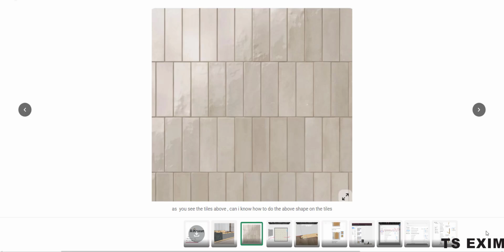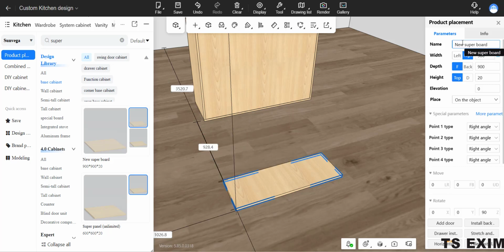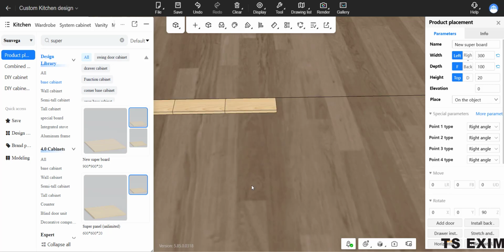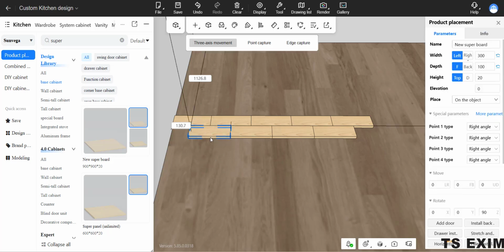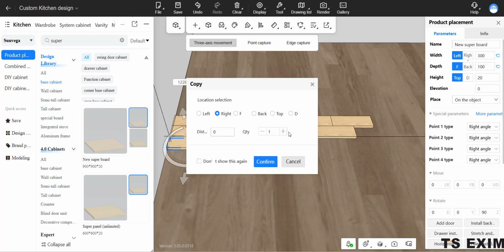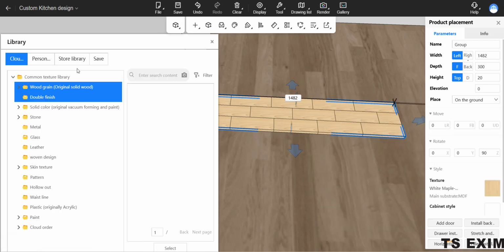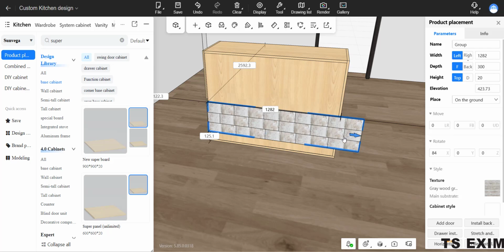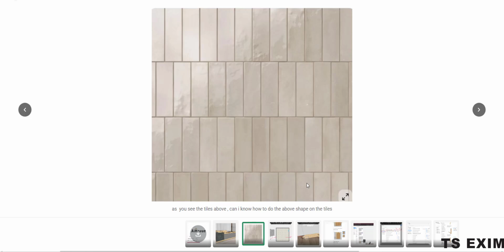[System Cabinet FAQs] V5 Plus - Panel as tiling effect